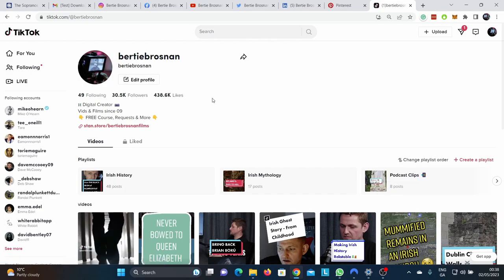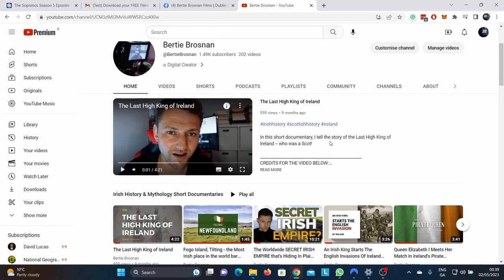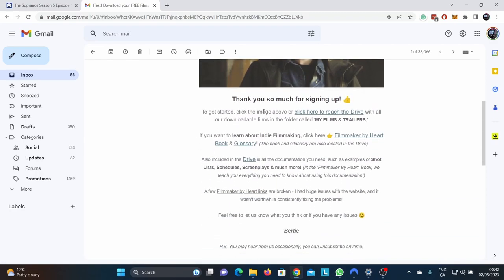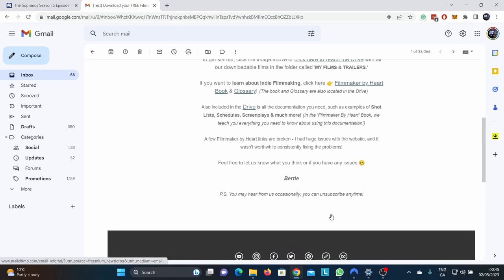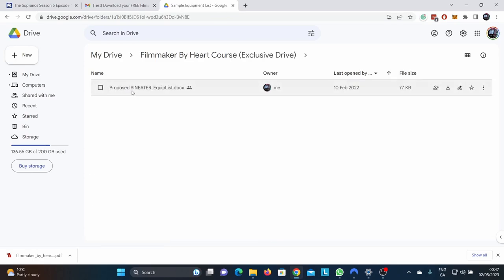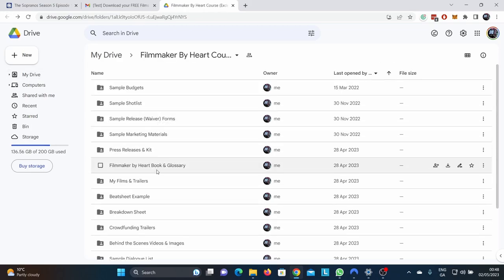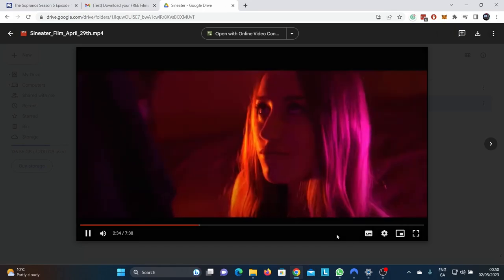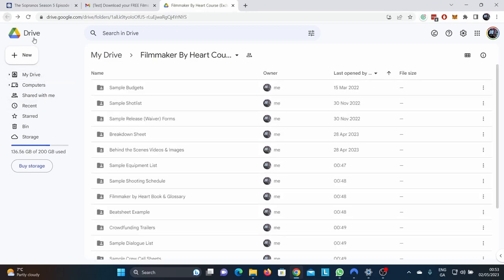Are you an aspiring filmmaker looking for guidance & resources to help you kickstart your career? 🎬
Please show your support by leaving a comment, subscribing, hitting the notification bell, sharing with people who may be interested, donating via Paypal (linked above), or buying Superchats during the live streams. There are also options to buy Superthanks for every video. Thank you very much!

I use and recommend:
Revolut for transferring cash and all sorts of online banking plus trading
Wise for when travelling abroad and using different currencies
GoCar for renting cars in Dublin and now nationwide in Ireland
(code 22n2a0) for a discount